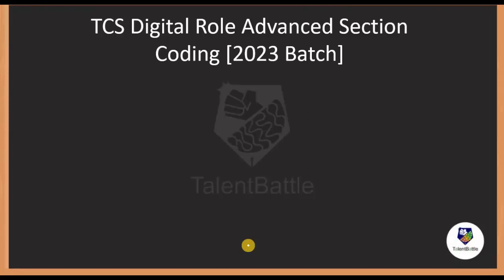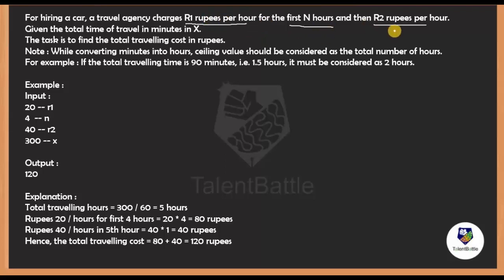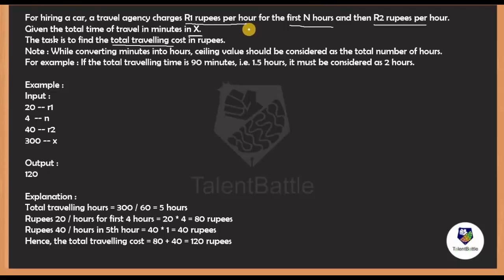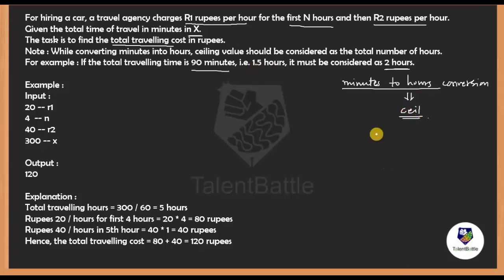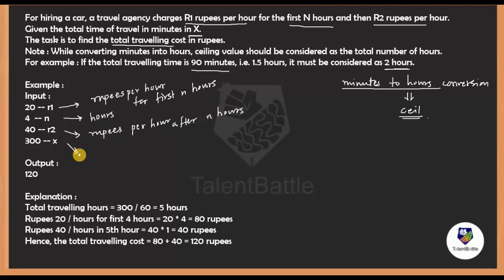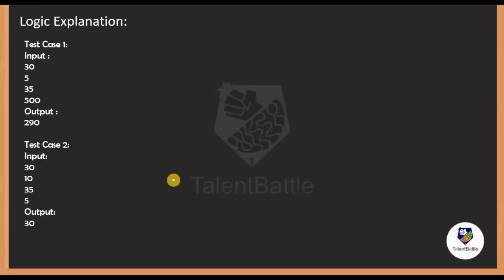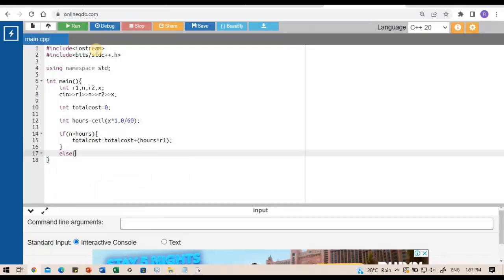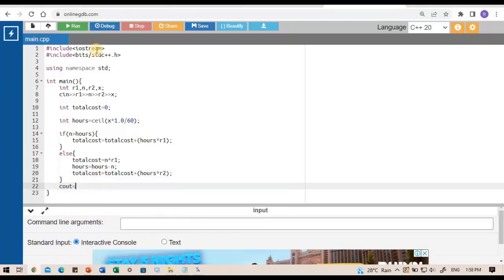TCS NQT Advanced Coding Questions Part2| TCS ITP | 2023 Batch | Previous Year TCS Digital Questions